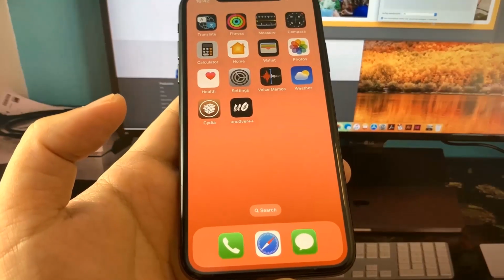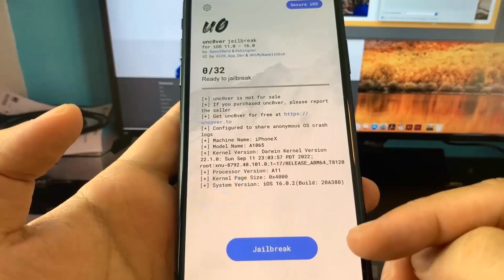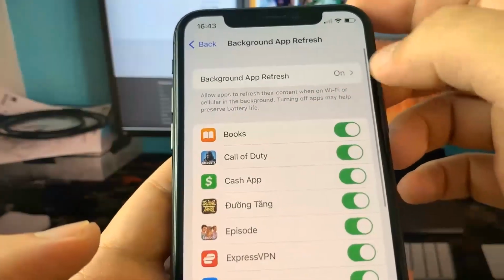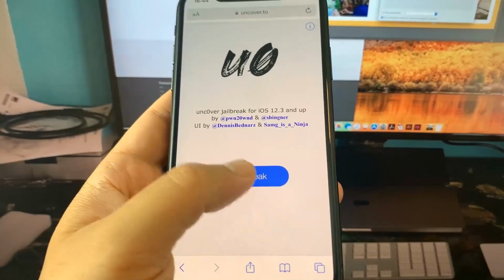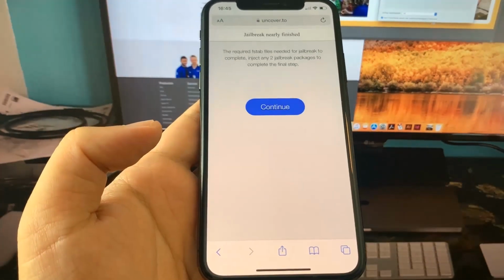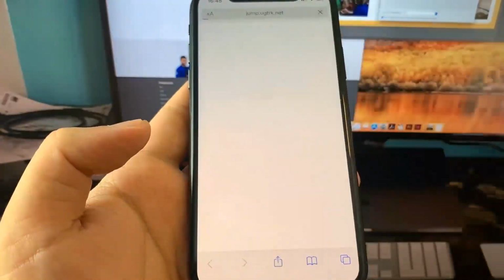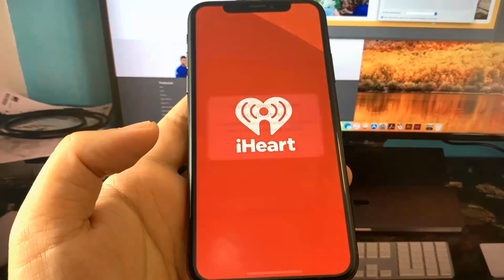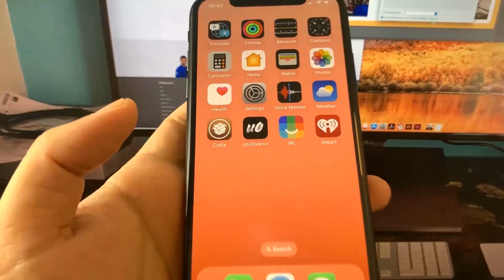How To Jailbreak iOS 16.0.2 📲 iOS 16.0.2 Jailbreak (NO COMPUTER)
New developer has released a jailbreak for iOS 16.0.2, which needs no backup and is completely safe for the phone. You can even revert back and remove the jailbreak in a click of a button!

To get this iOS 16.0.2 Jailbreak you will have to watch this video till the end and follow a long every step :)

This is a jailbreak iOS 16.0.2 no computer video, so you only need a mobile device to jailbreak it.